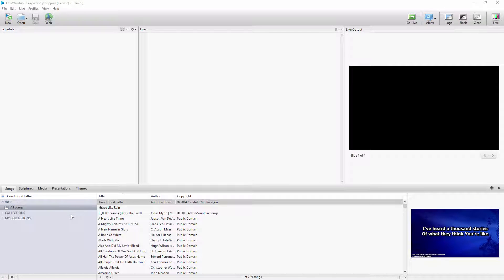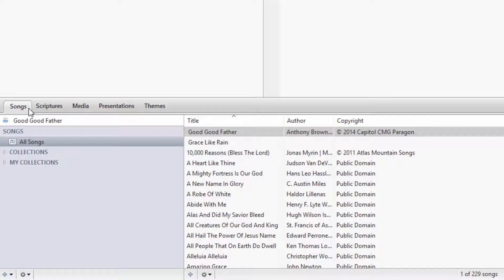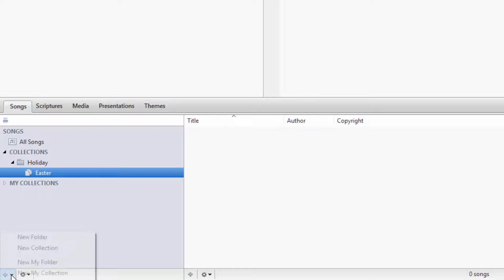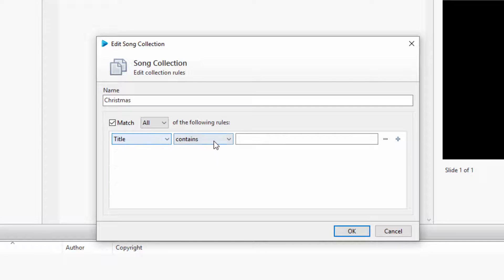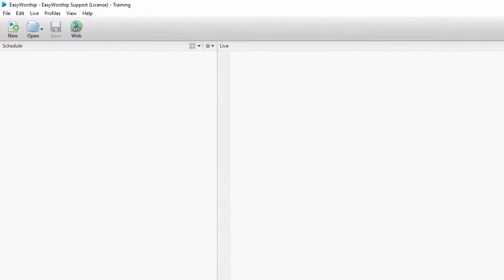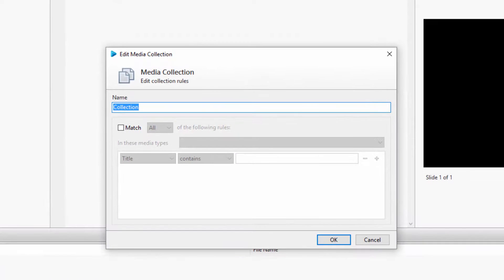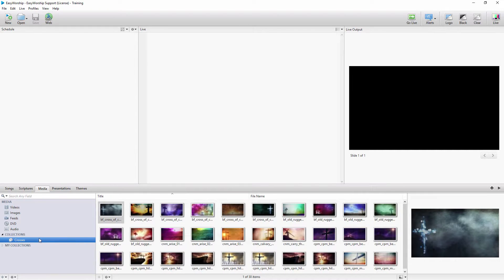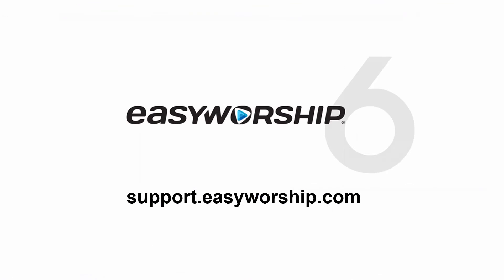Working with Collections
This video will show you how to create and filter collections to organize your resources.